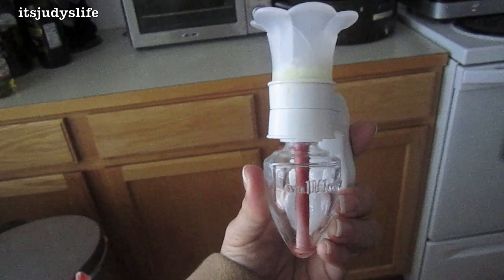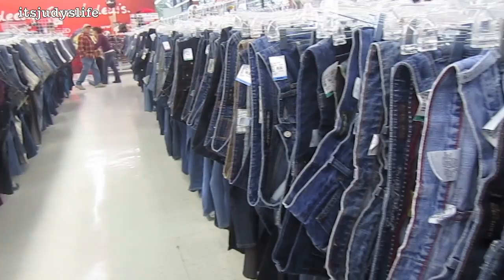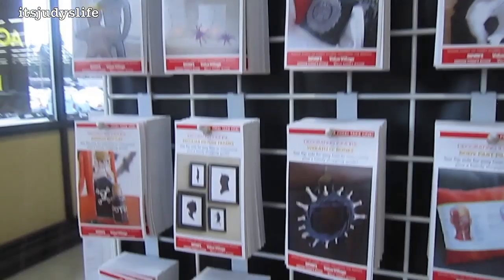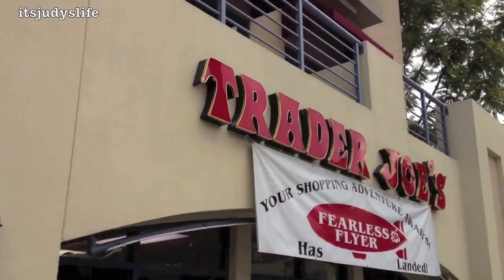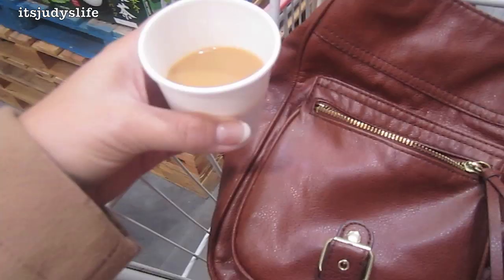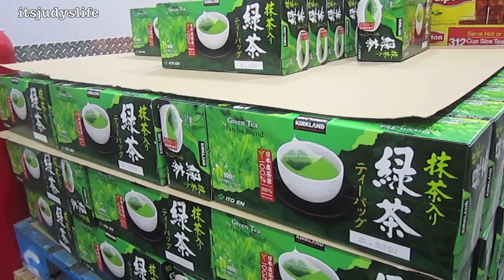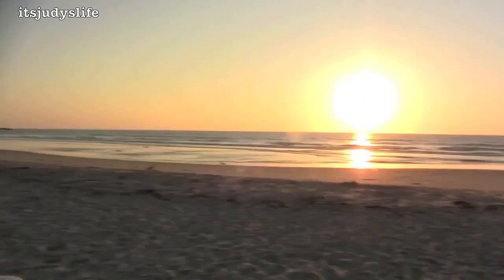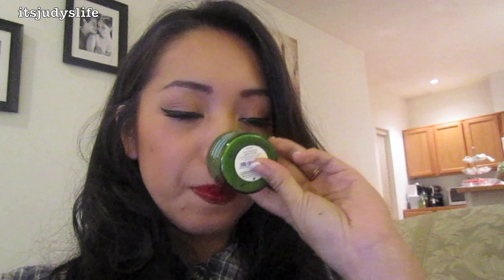Selena Gomez Wannabe - Vlogtober 26, 2011 - itsJudysLife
I'll be vlogging every day for the month of October 2011!